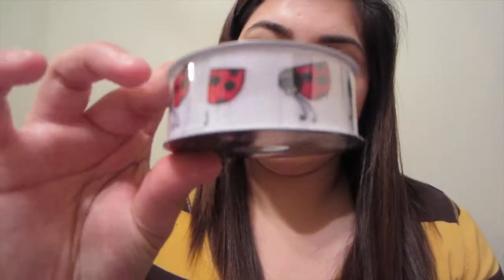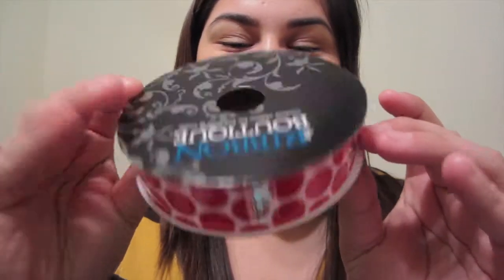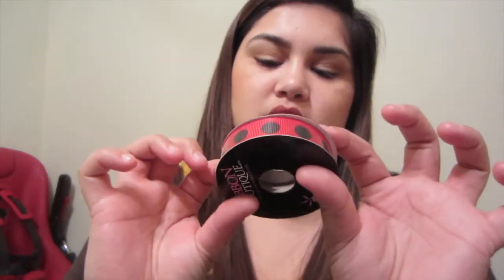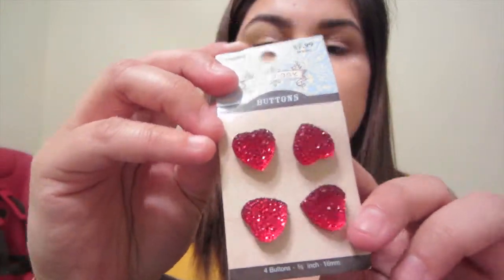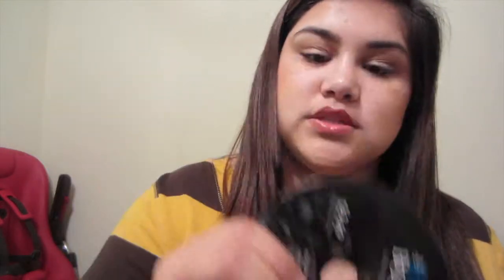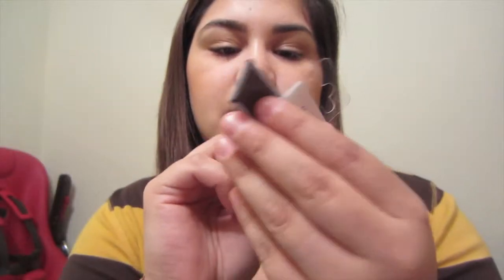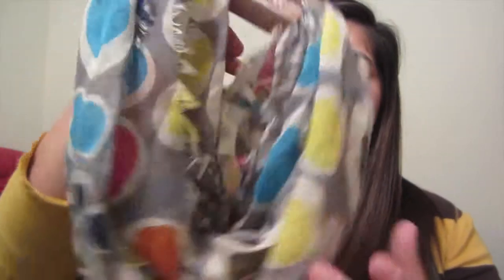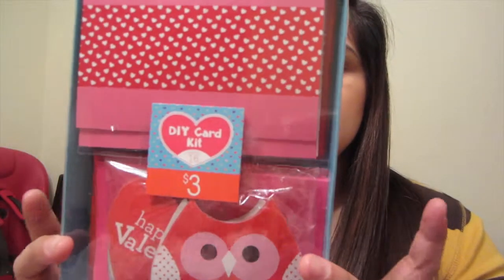Hobby Lobby Haul